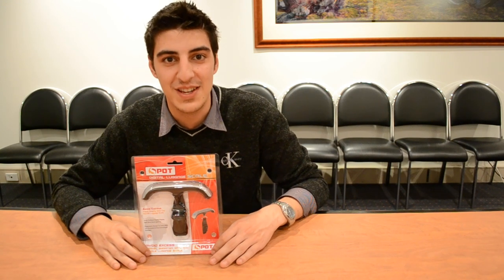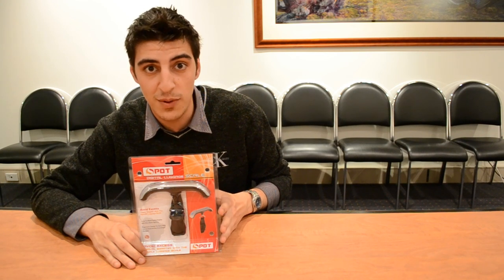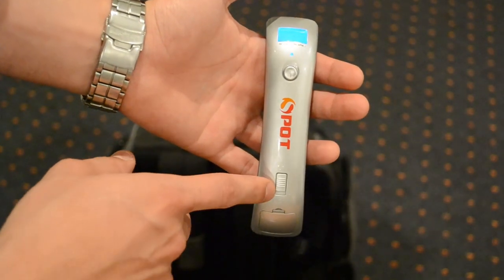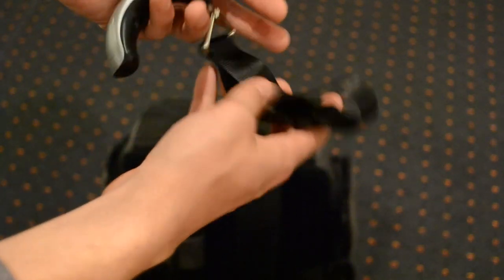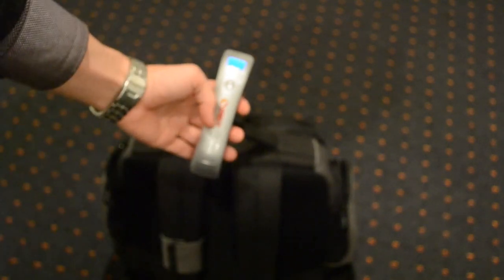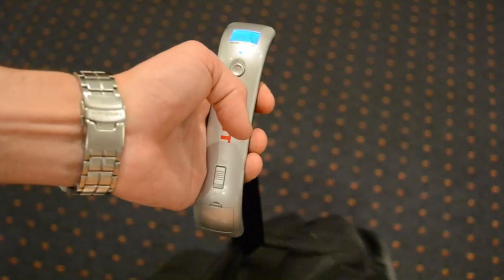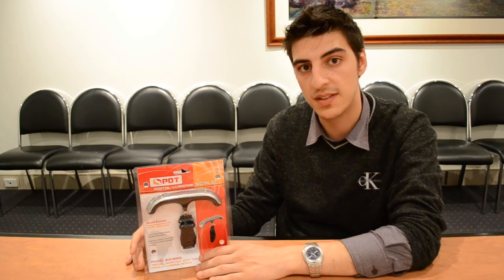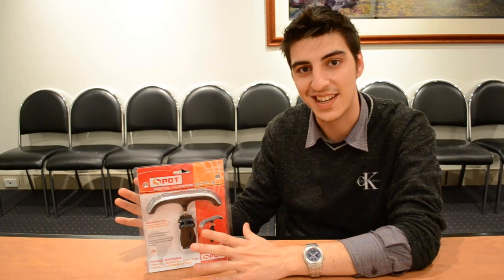eStore.com.au - Digital Luggage Scales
Anthony from eStore demonstrates the Spot Digital Luggage Scales.